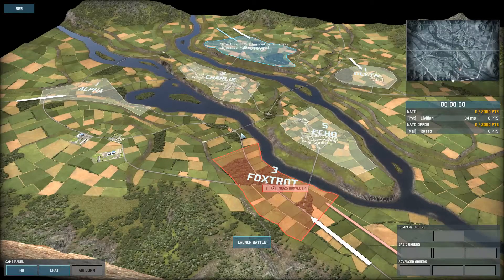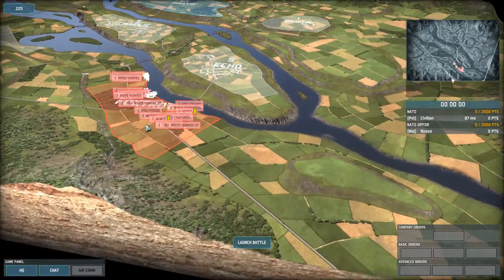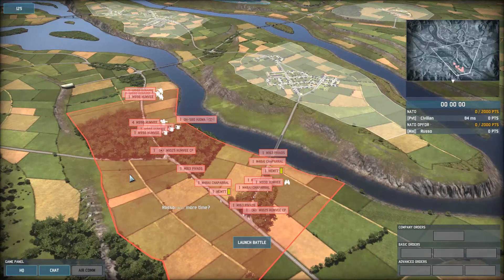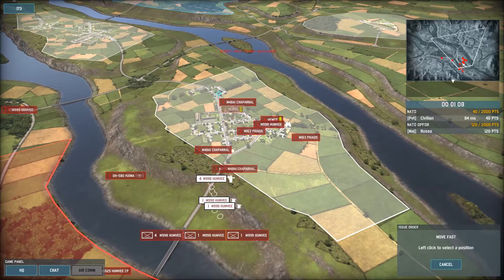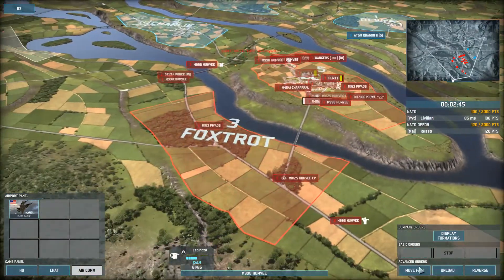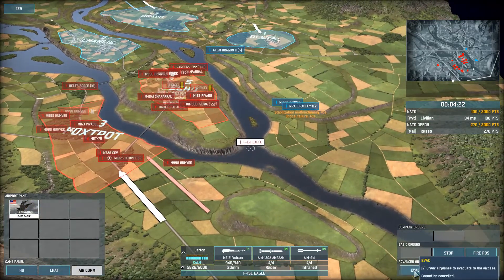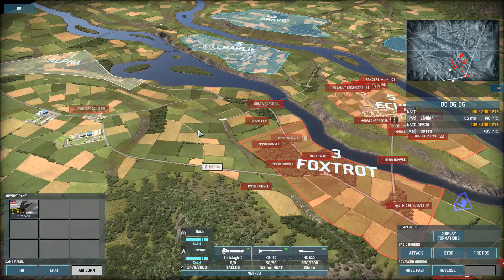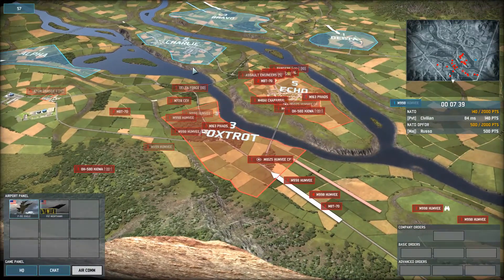#31 1v1 Nato vs Nato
Tie-Break against Civilian